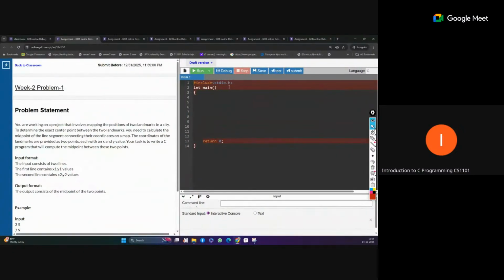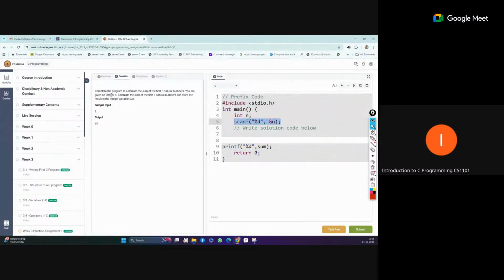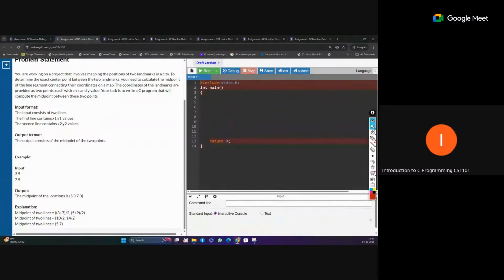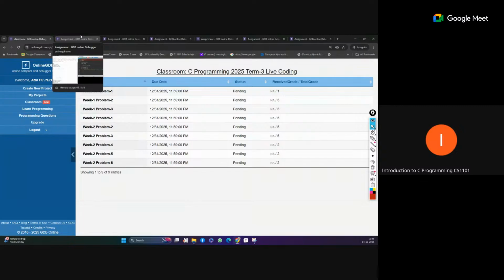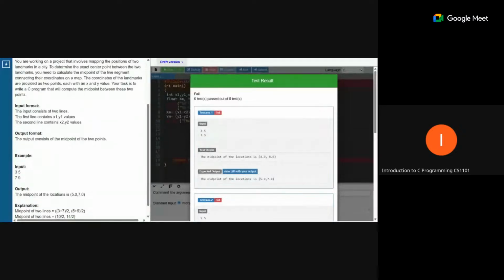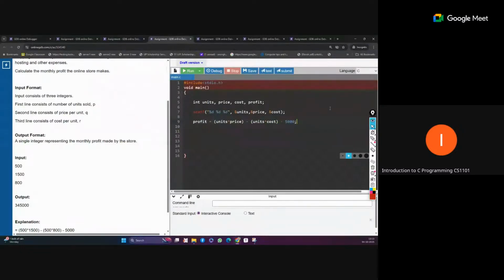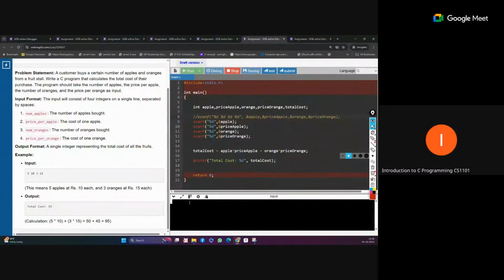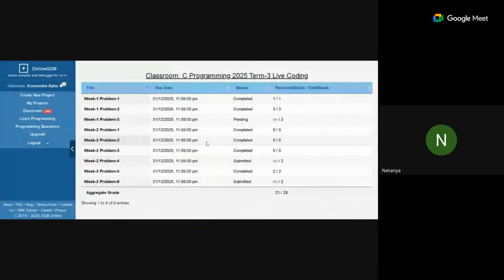Week-2 Opem/Live Coding Session